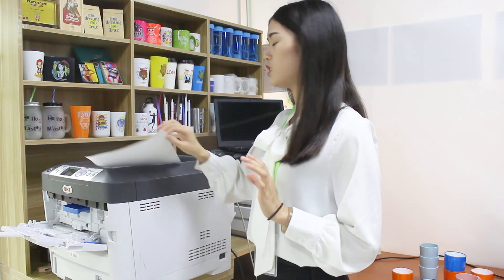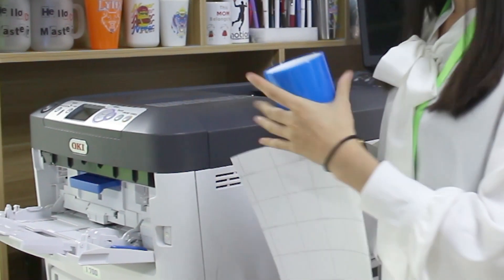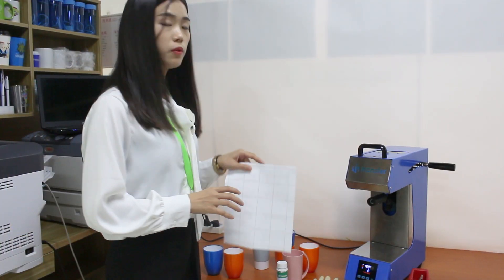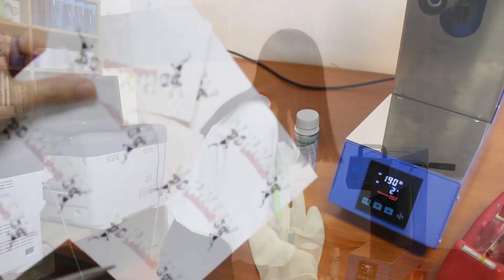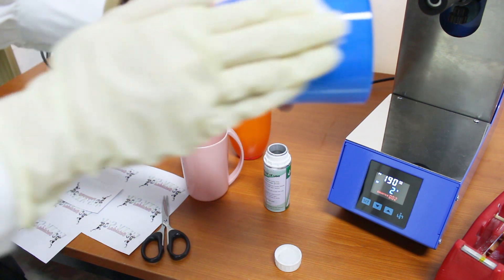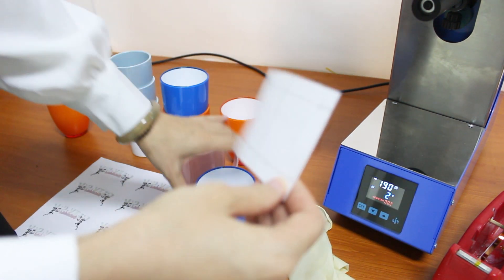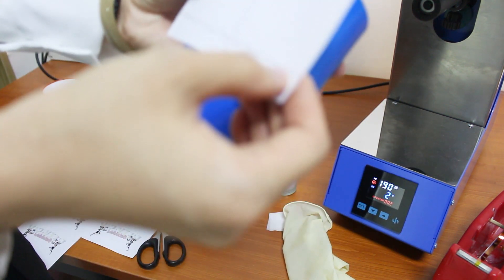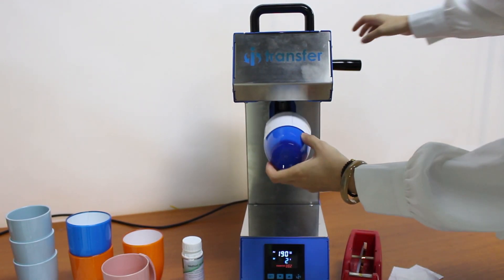i-Transfer® Acrylic coating- Laser transfer printing on Acrylic glass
How to do i-Transfer solution on normal acrylic plastic glass with mug press machine?
- i-Transfer Laser Transfer Acrylic coating
- normal Acrylic plastic glass
- Multi Roller Heat press machine
- laser transfer paper
- OKI White toner printer
-High temperature tape

Address: A202-203, Kaixiang Bldg.#50 Juyuan St., Xicha Rd.Baiyun, Guangzhou, Guangdong, China

Free One to One demo/Tutorial
Free Product Orientation & Business Consultation
Open Daily(Mon-Fri) 9am-6pm